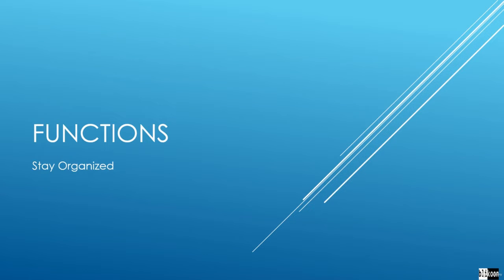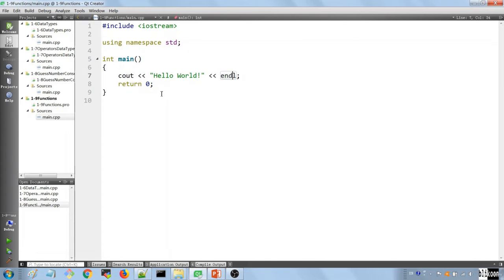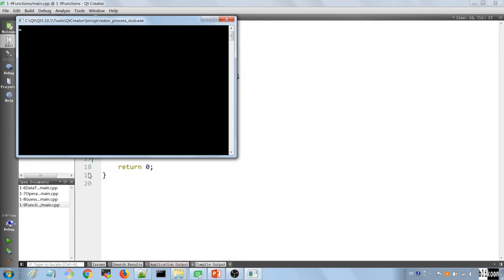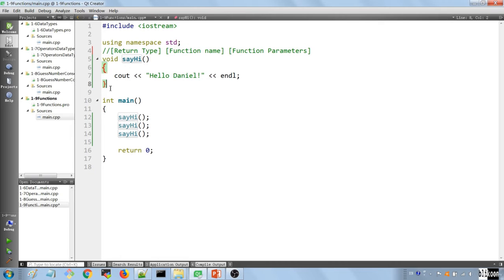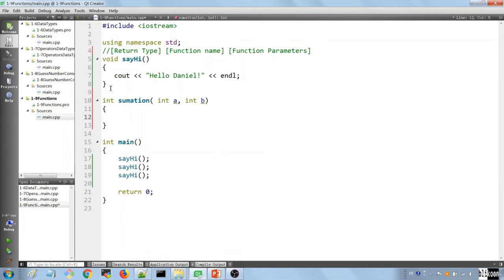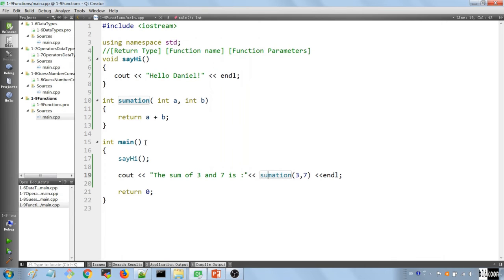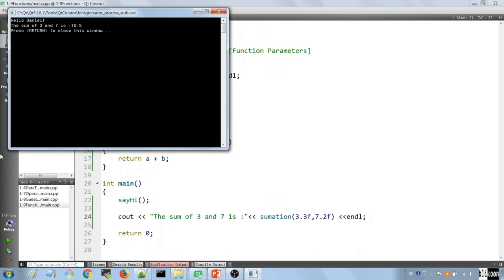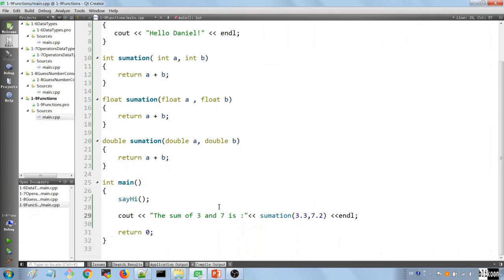2.7 C++ Functions